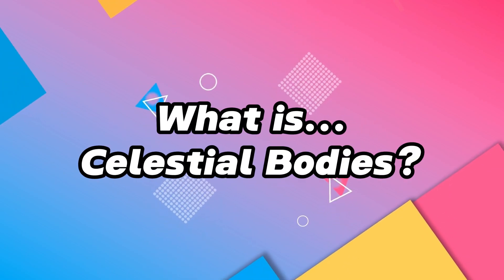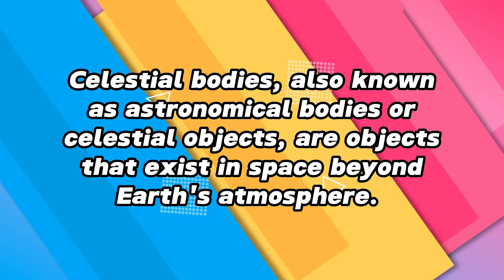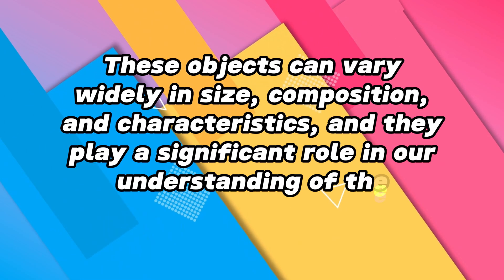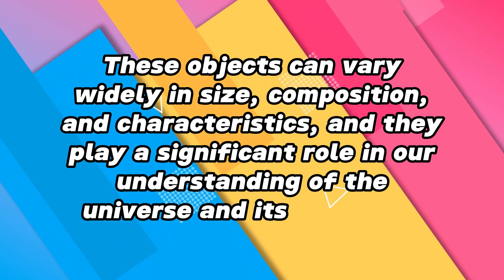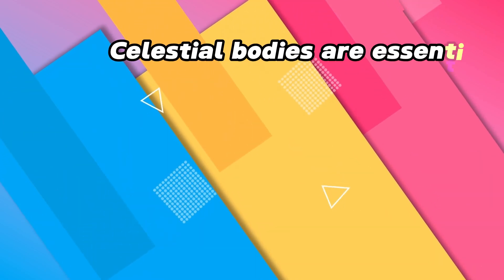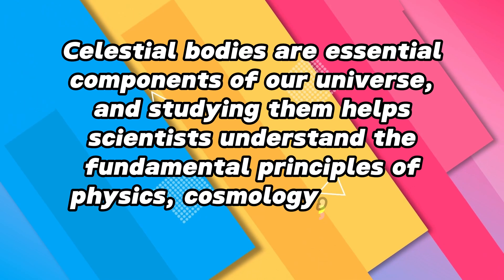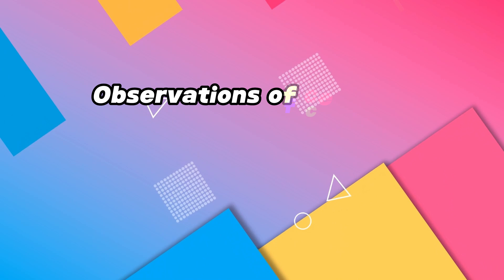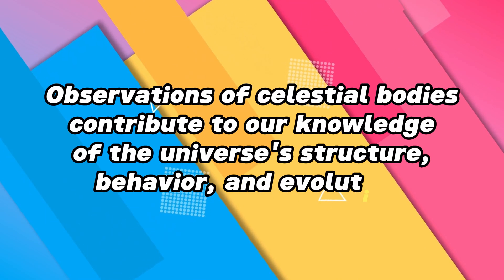What is Celestial Bodies?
Celestial bodies, also known as astronomical bodies or celestial objects, are objects that exist in space beyond Earth's atmosphere. These objects can vary widely in size, composition, and characteristics, and they play a significant role in our understanding of the universe and its workings. Celestial bodies include everything from planets and stars to galaxies, asteroids, comets, and more.

Some common types of celestial bodies include:
Planets
Stars
Moons (or Satellites)
Galaxies
Asteroids
Comets
Nebulae
Black Holes
Exoplanets

Celestial bodies are essential components of our universe, and studying them helps scientists understand the fundamental principles of physics, cosmology, and the origins of the cosmos. Observations of celestial bodies contribute to our knowledge of the universe's structure, behavior, and evolution.